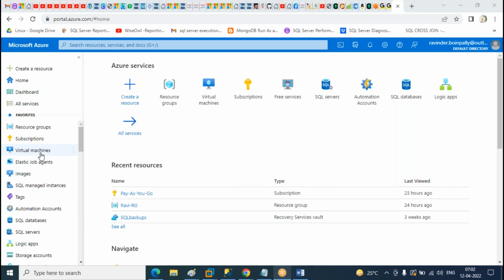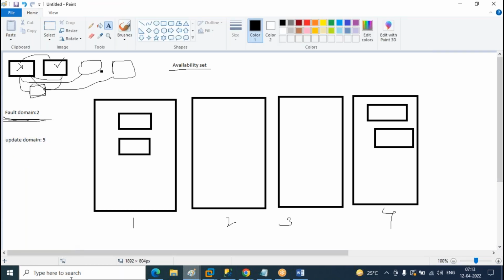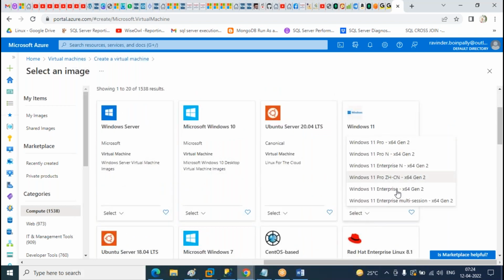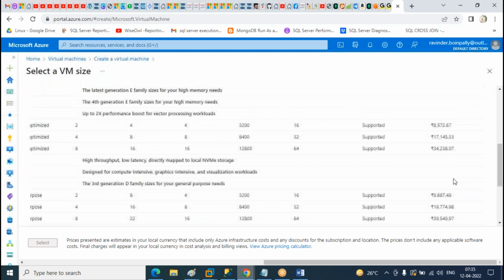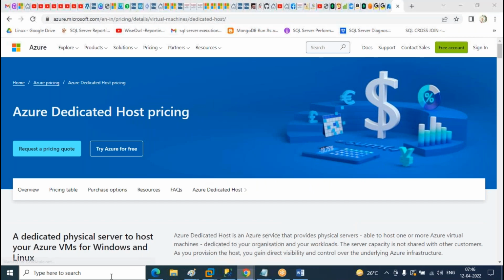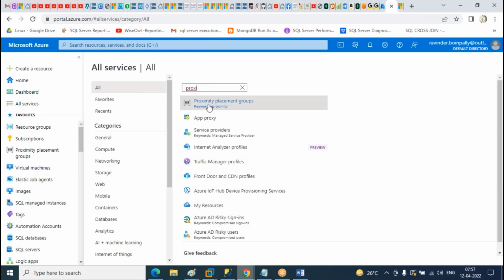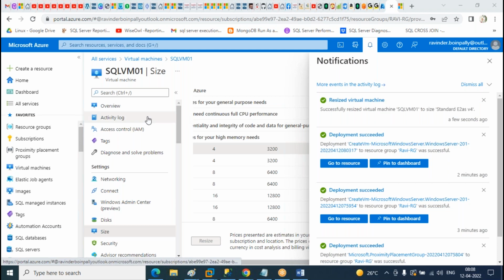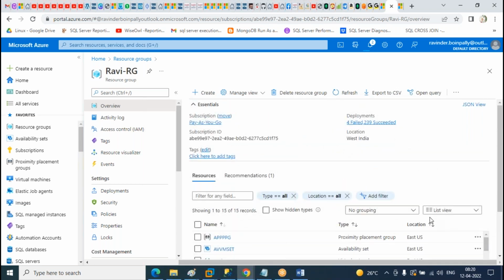Azure SQL DBA class3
Azure SQL DBA classes are just started on 9th April 2020.